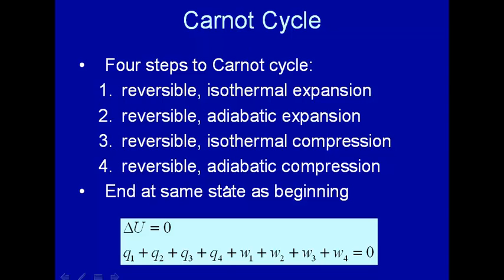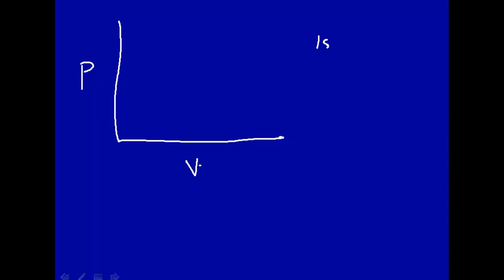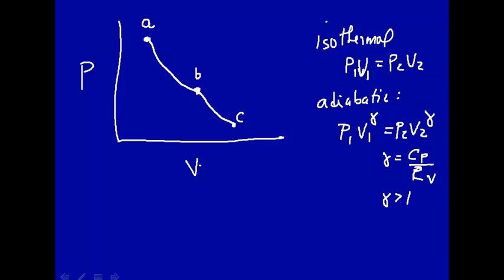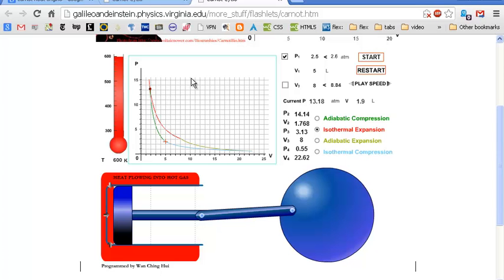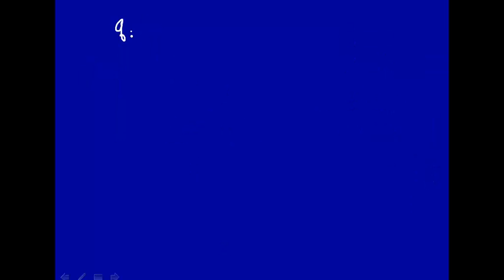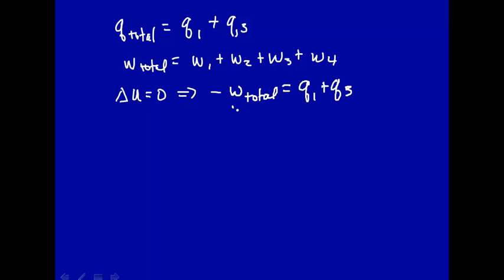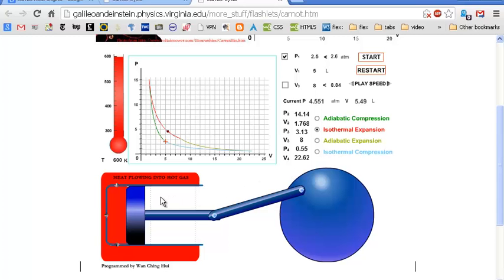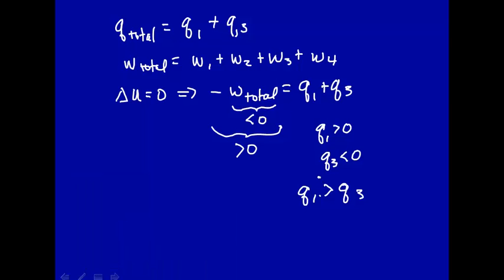Analysis of Carnot cycle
Thermodynamic analysis of Carnot cycke